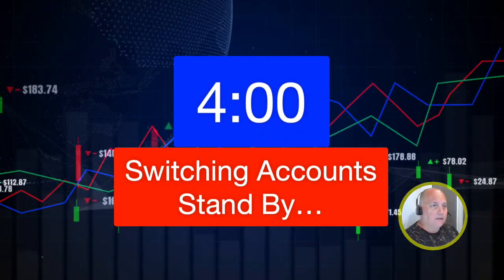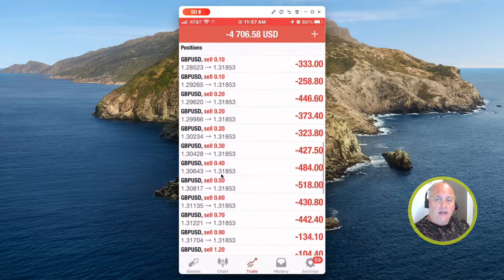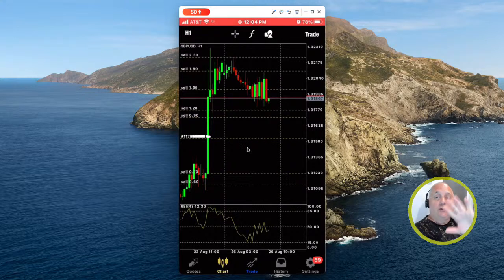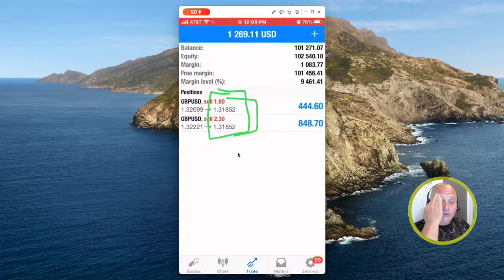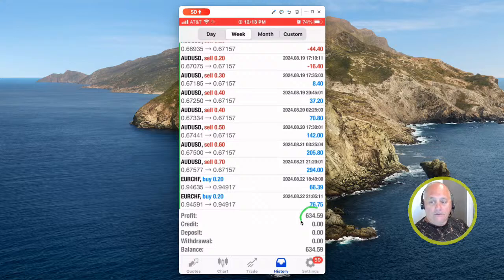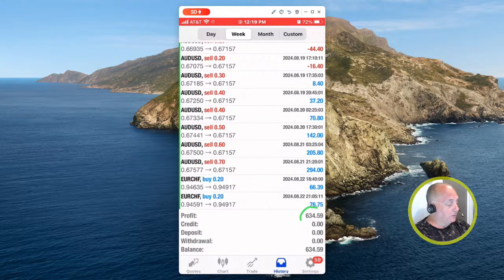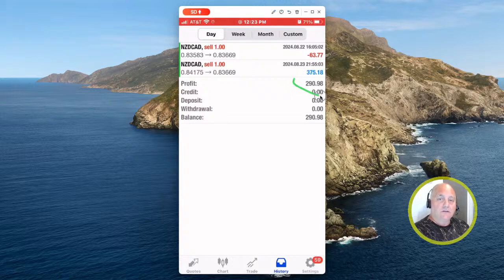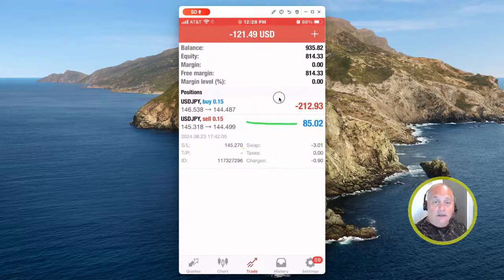Forex LIVE Trading Results + What Is A Mind Virus